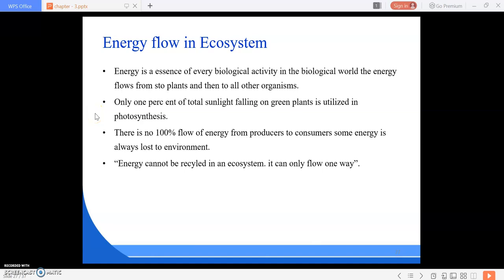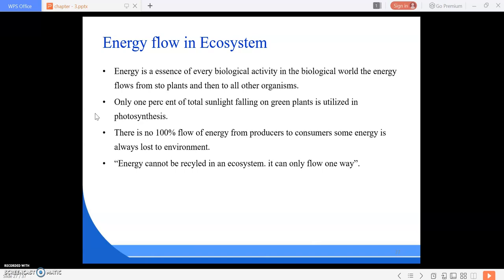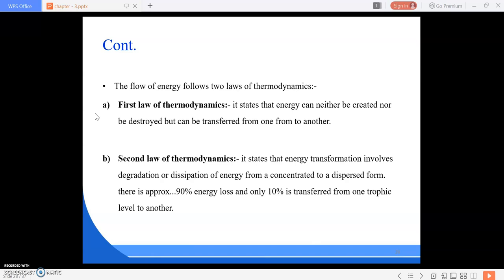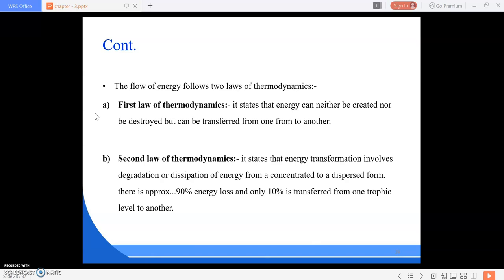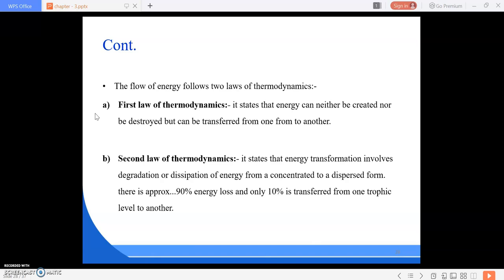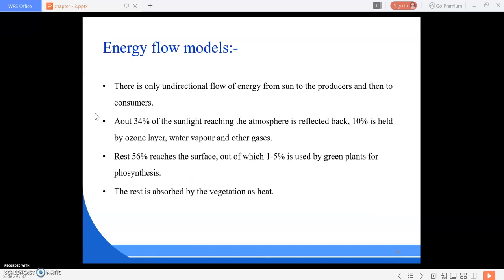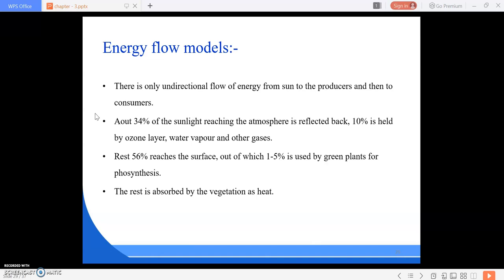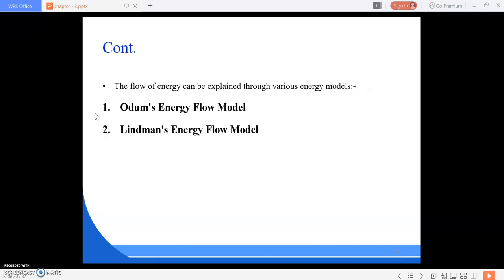Environmental Studies Chapter 3 Ecosystem, Part 6